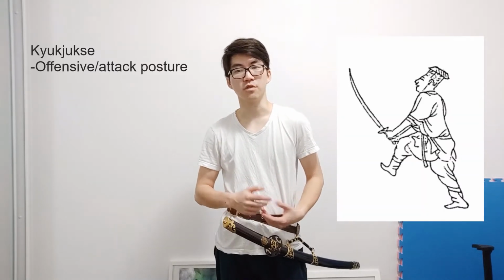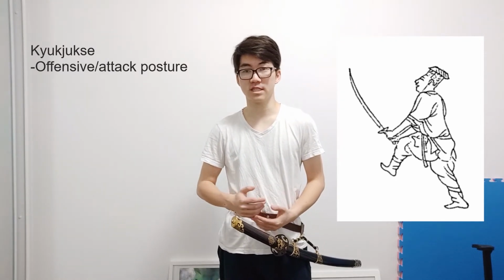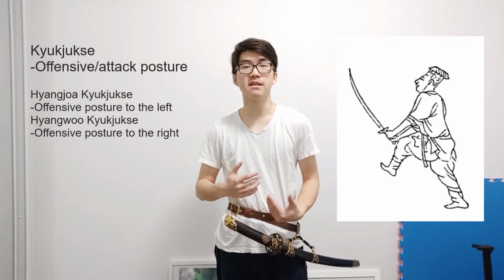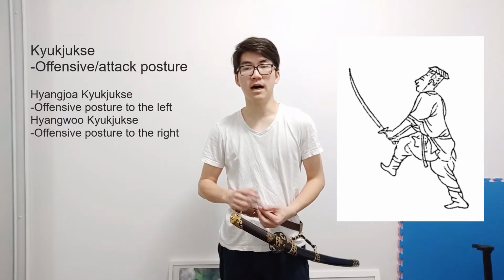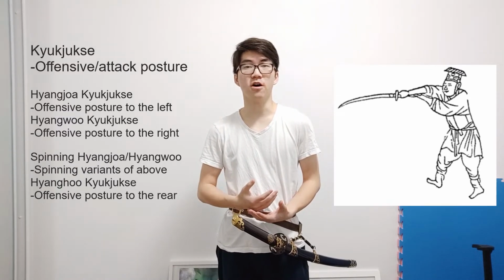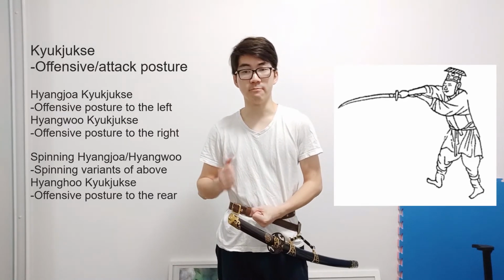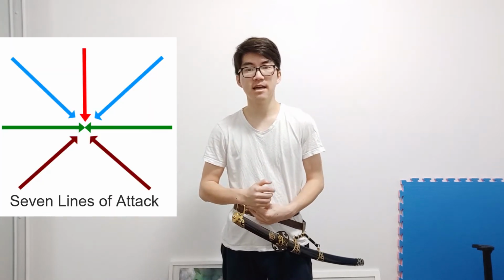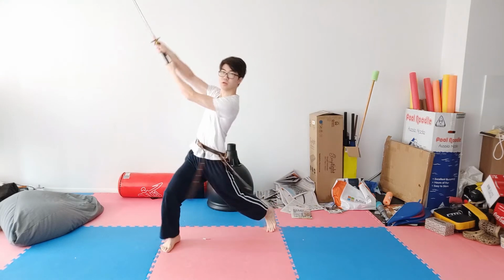Jedok Geom Part 5 - Kyukjukse, Basic Sword Strikes [jedok geom series]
Welcome to the Jedok geom series where I break down the Admiral's sword form and show you the stances and my interpretation of them. I'm not an expert so feel free to disagree with my conclusions, these are just what I have found to work well for me.

In today's episode we talk about the Kyukjukse, more specifically the Hyangjoa Kyukjukse and Hyangwoo Kyukjukse. These are the offensive posture to the left and right. In these stances we go through the basic sword strikes and when to use which one.

Contents:
Intro 0:00
Kyukjukse 0:15
Seven lines of attack 1:09
Hyangwoo Kyukjukse 1:46
Rising cuts 3:55

Here is my interpretation of the form. I have also transcribed the form as it is practised in Korea in more detail to hopefully make it more accessible to the English speaking community.

Swords: Tamahagane clay tempered byeolungeom 76cm blade length

Always be aware of your surroundings and minimise harm to yourself, others and your environment. Never use weapons when intoxicated or upset or for any act of violence. Practise unfamiliar forms with a bokken before using a live blade